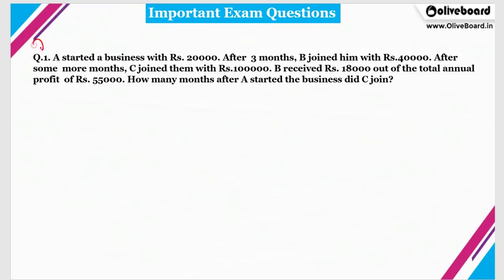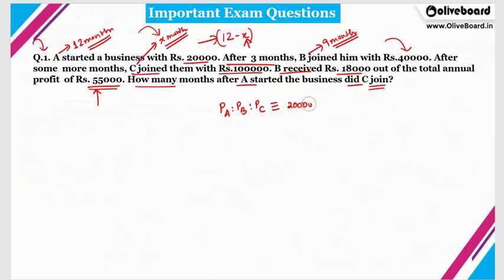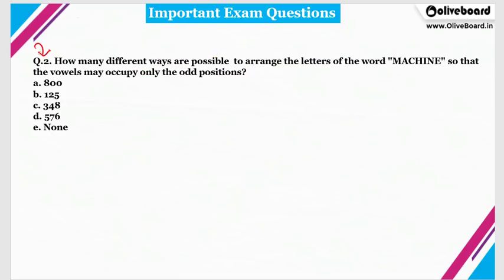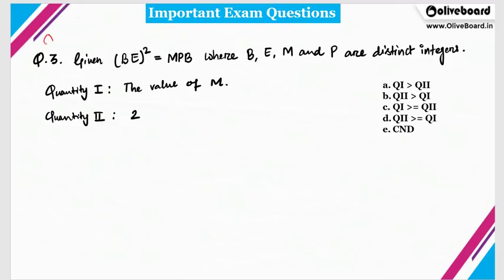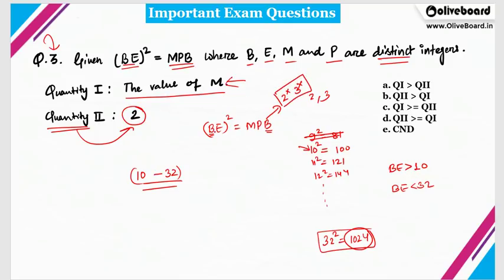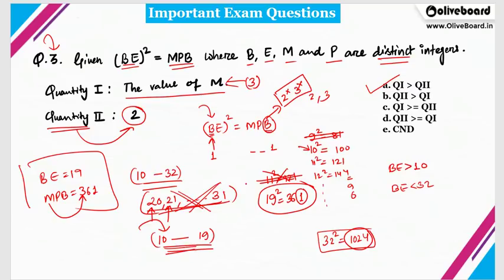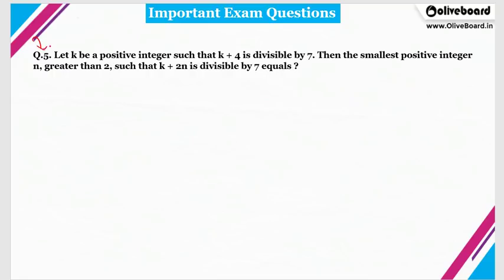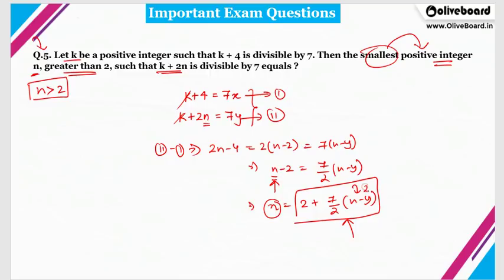Solved Previous Year Questions | Quantitative Aptitude | SBI PO 2018 | SSC CGL 2018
Watch to start your preparation today.

Download the Oliveboard Mobile App for free study material and other latest updates
This video is on Quant preparation for Speed, Time and Distance - Solving Advanced Level Problems. Competition is tough so you have to start as early as possible. Please watch and share.